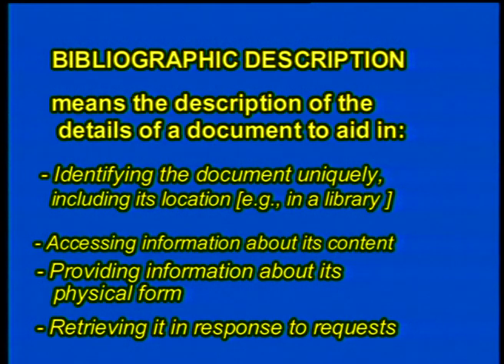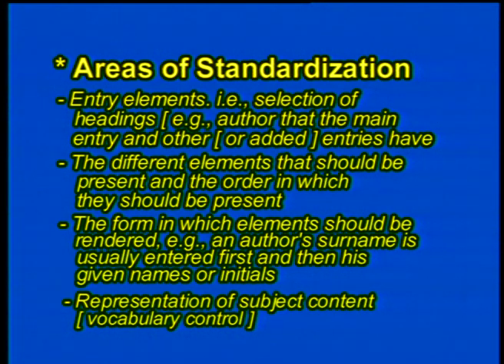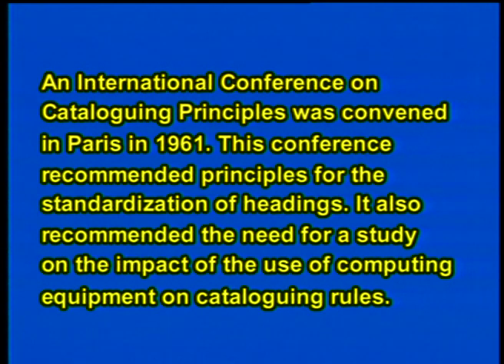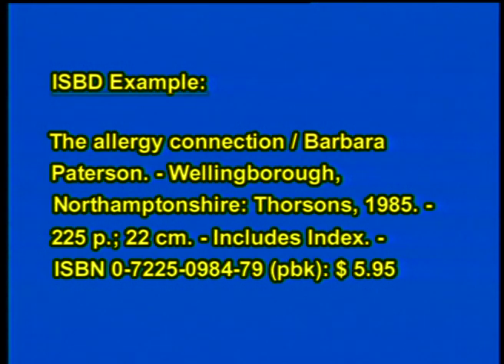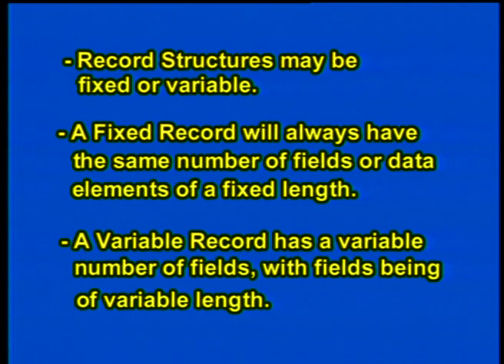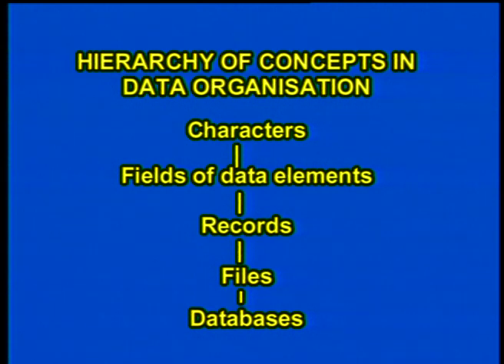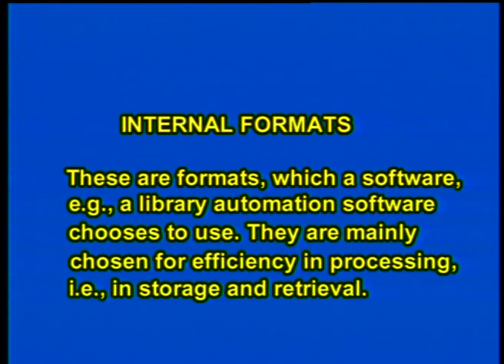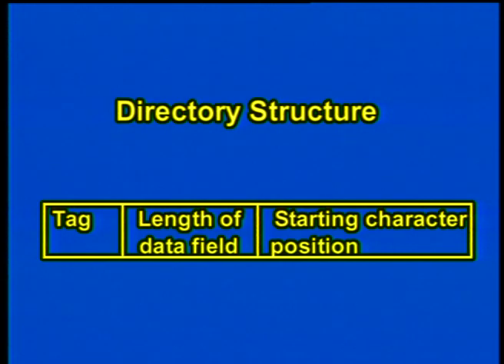BRAOU MLISc Library science : Standard BiBliographic Description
Year- I
Semester- II
Subject- Library Science
Course Title- Library Cataloguing Theory & Practice
Expert- Prof.L.J.Haravu
Course Code- BLS217DSC6-E
Block No- I
Block Name- Standards and Trends in Cataloguing
Unit No- 5
Unit Name- Standards Of Bibliographic Description